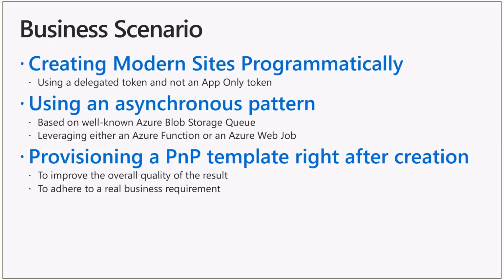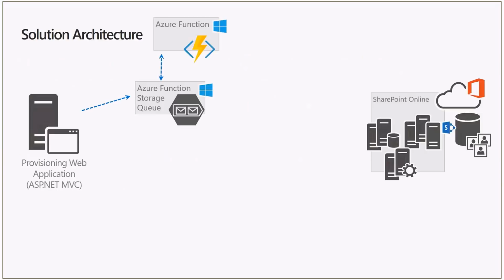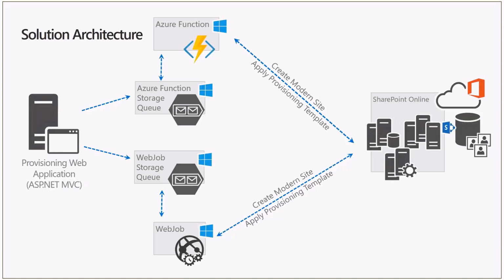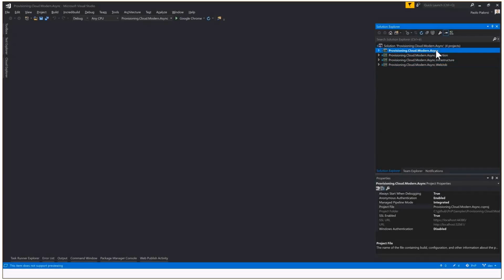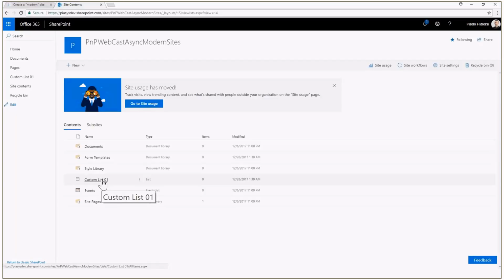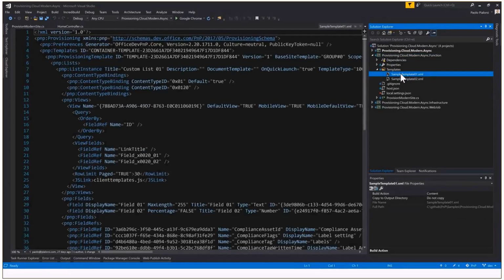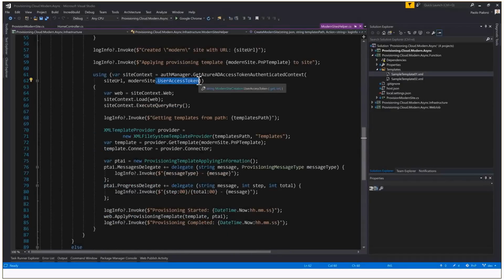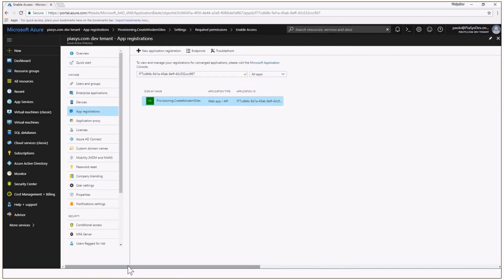PnP Webcast - Asynchronous Pattern for Creating Modern SharePoint Sites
PnP Webcast around how to provisioning moderns SharePoint Online sites using classic asynchronous pattern and customizing the outcome using PnP Provisioning Template.

Webcast demonstrates two different options for the options, using Azure Functions or using Azure WebJobs with an asynchronous pattern with Azure Storage Queue.